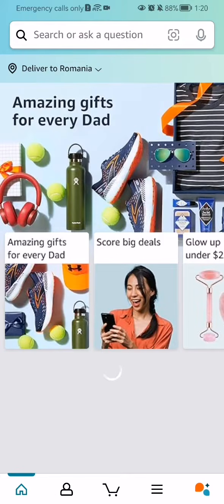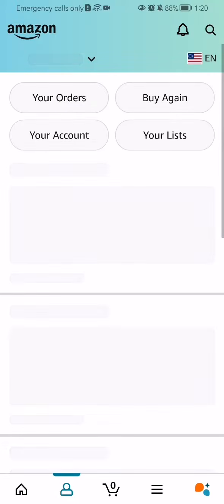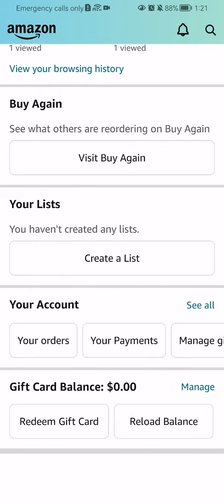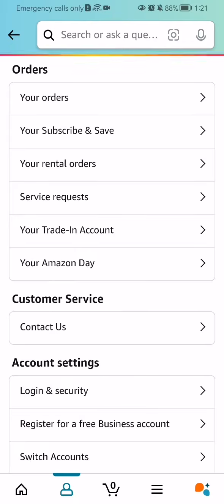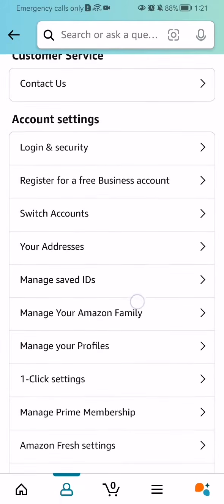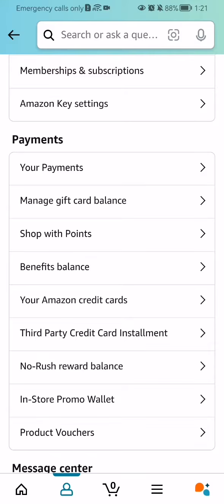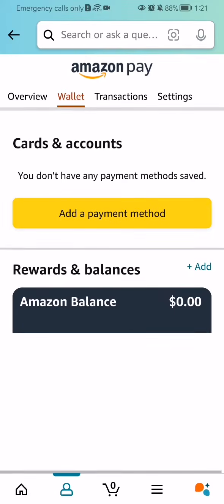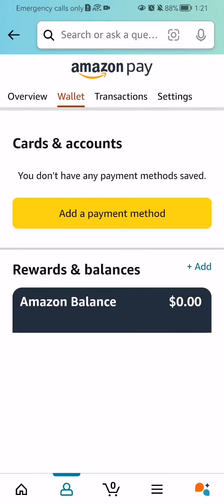How To Add New Payment Method On Amazon Shopping?